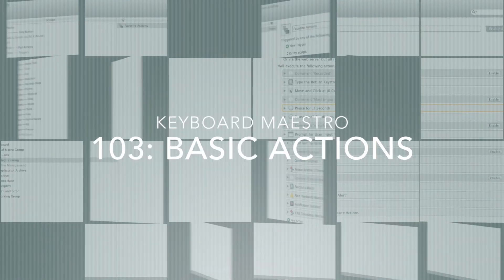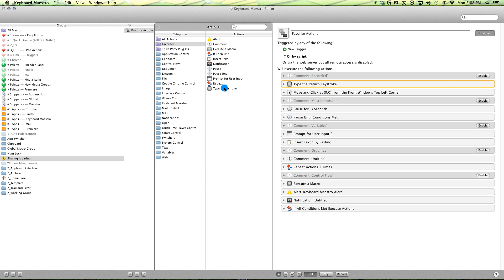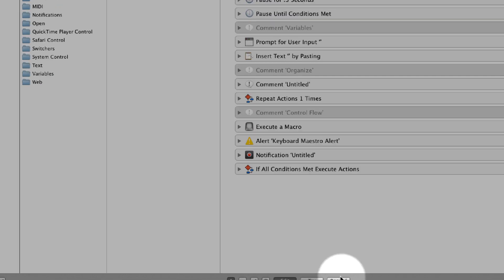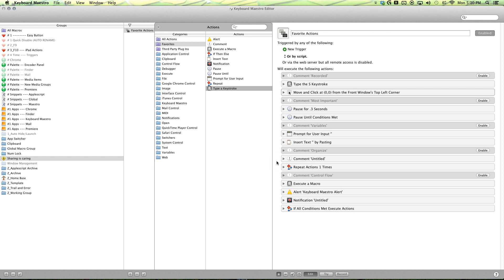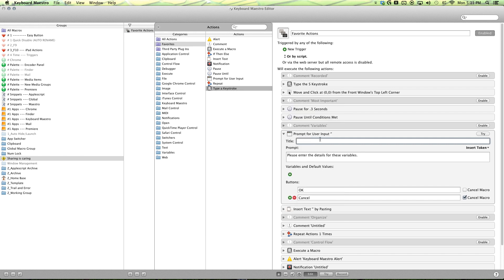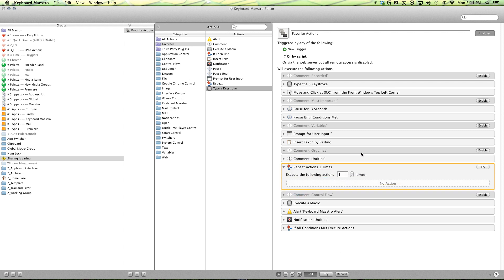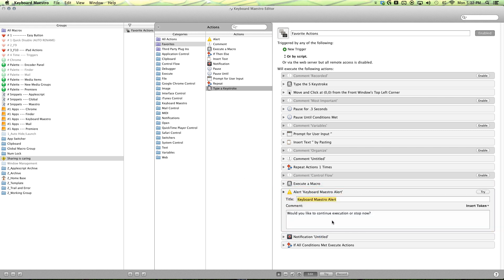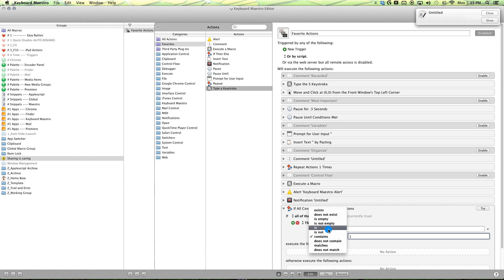Keyboard Maestro 103: Basic Actions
This video is about some basic actions in Keyboard Maestro. for additional details.